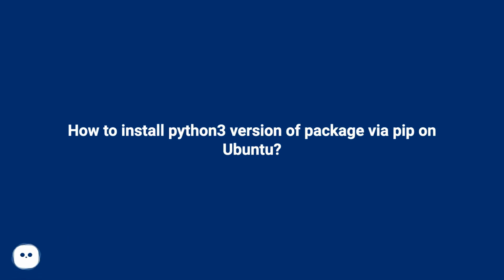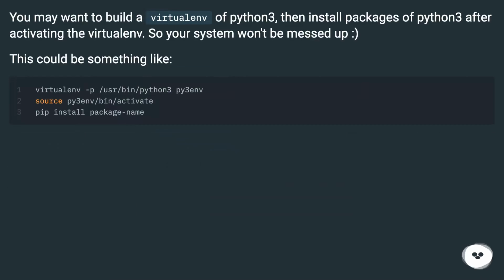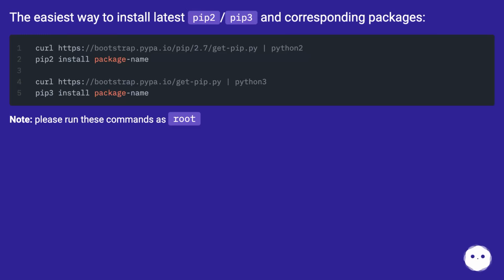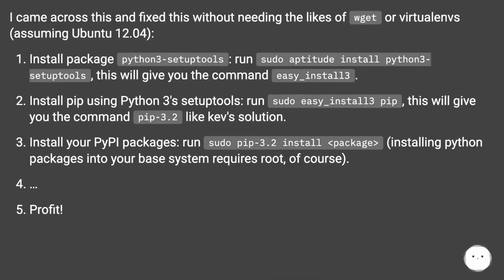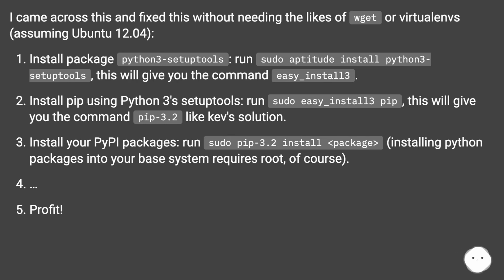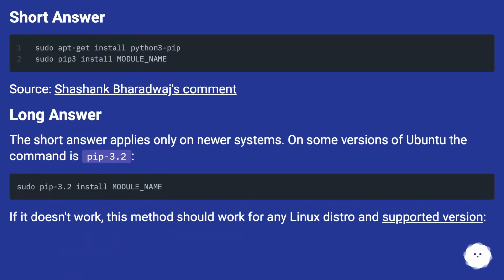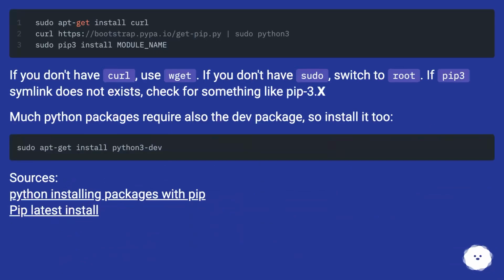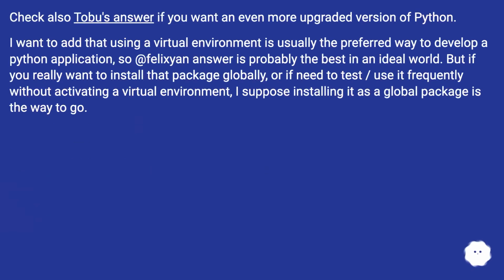How to install python3 version of package via pip on Ubuntu?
Chapters
00:00 How To Install Python3 Version Of Package Via Pip On Ubuntu?
00:31 Accepted Answer Score 267
00:48 Answer 2 Score 42
01:07 Answer 3 Score 477
02:02 Answer 4 Score 212
03:24 Thank you